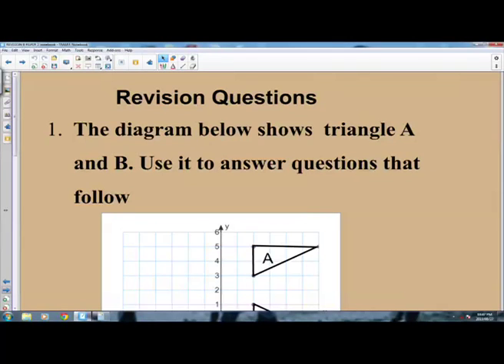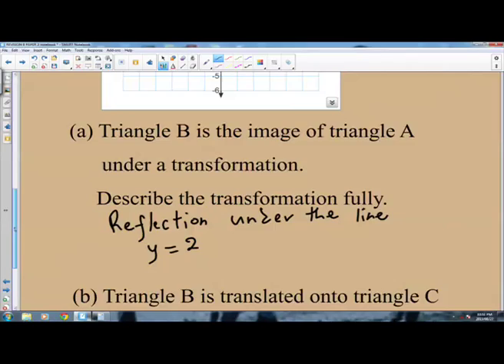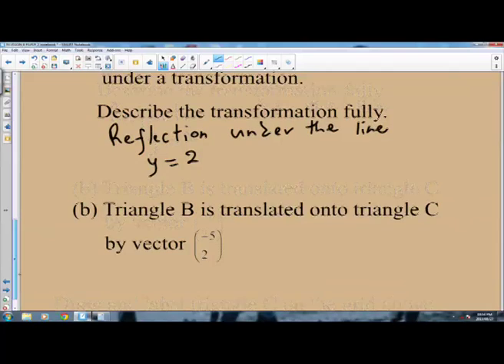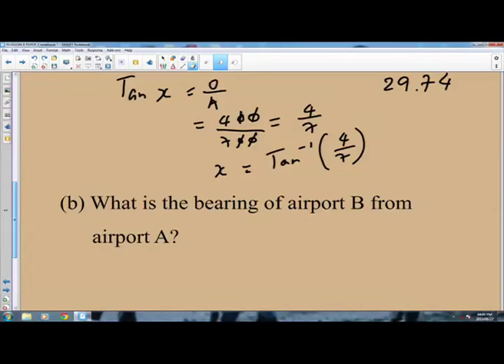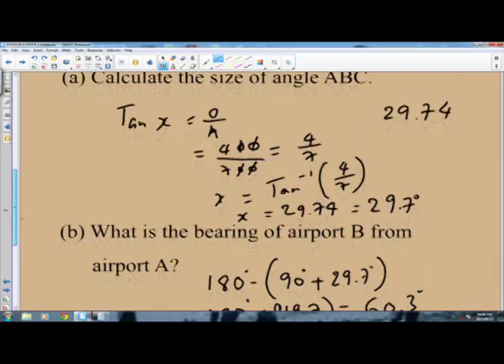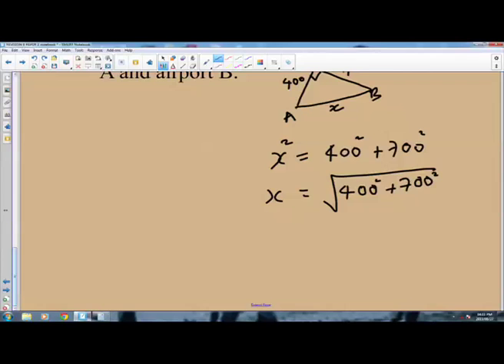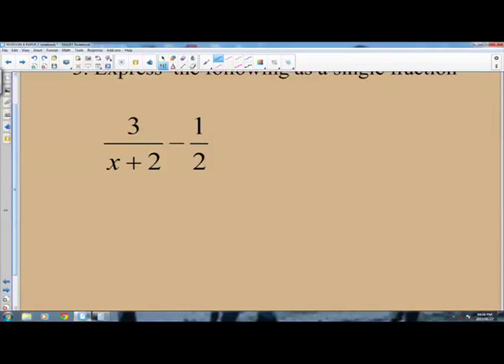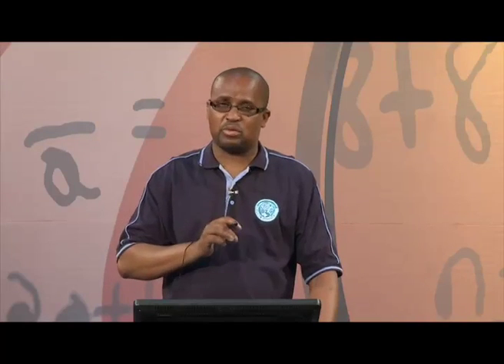MATHS JC REVISION 16 SD